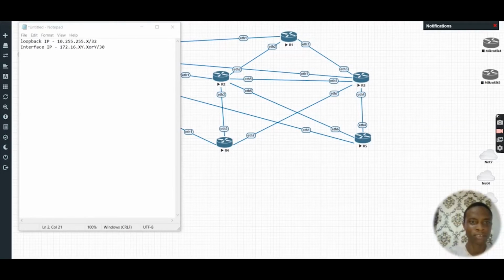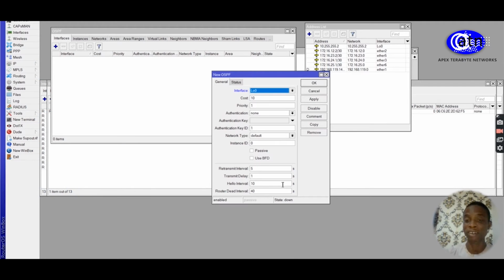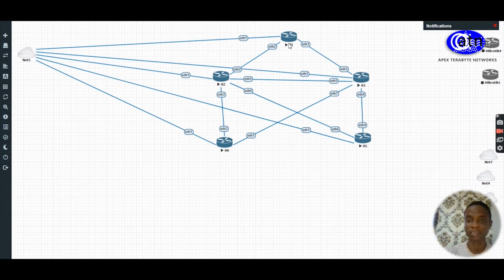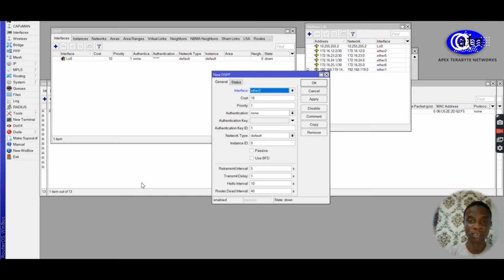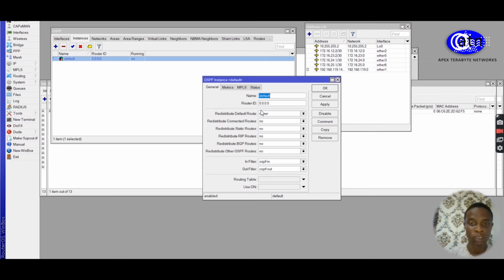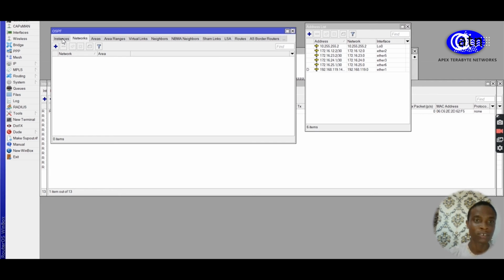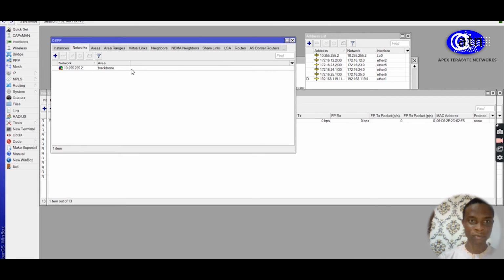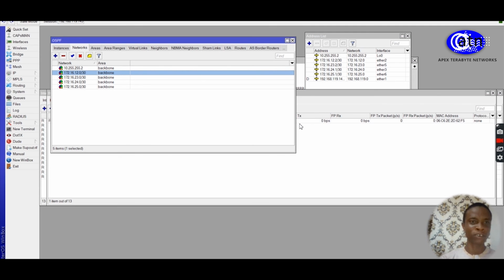OSPFV2 TUTORIALS PART 2 By ATN LEARN OSPF ROUTING IN 10MINS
Welcome to Apex terabyte Networks , in this tutorials, you shall learn all you need to know on one of the most popularly used Dynamics link state routing protocol which is ospf, also in the part 2 and 3  you shall learn mpls and l2 vpls
all this under 20mins, happy watching...